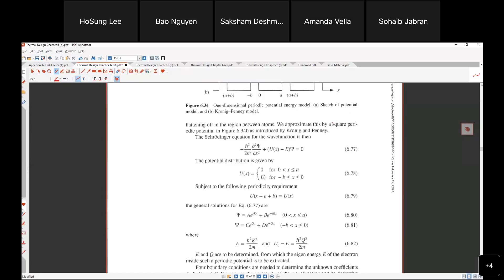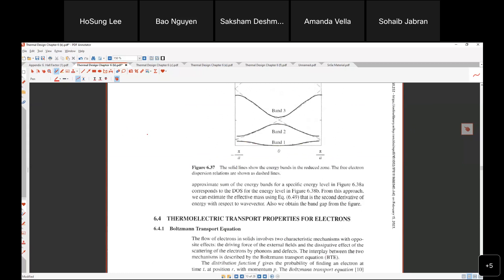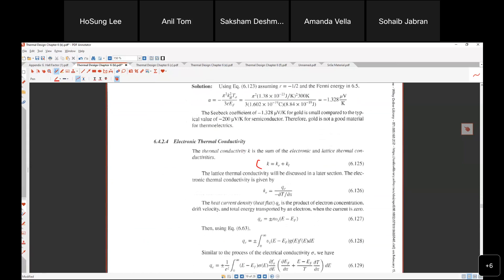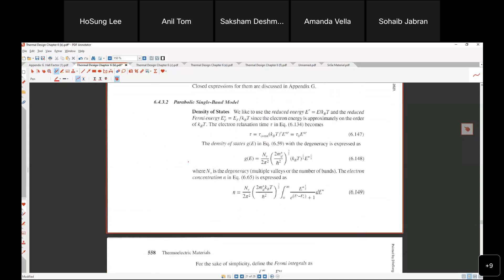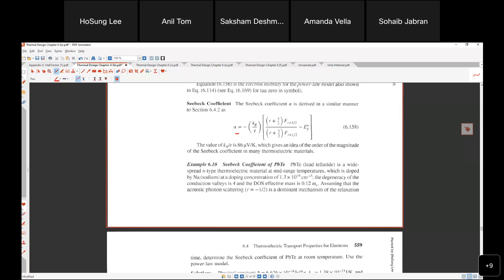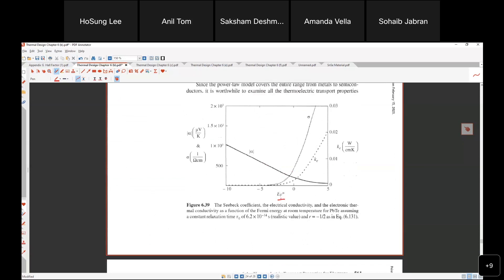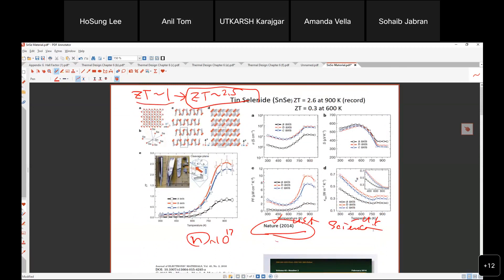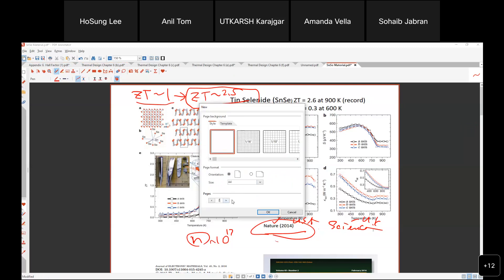Lecture 11 of 11 Thermoelectric Design and Materials